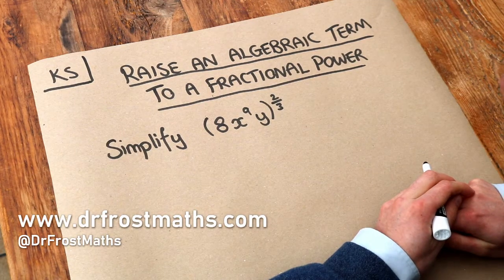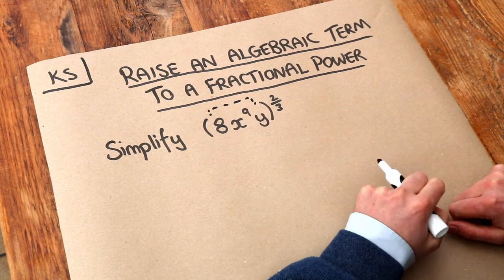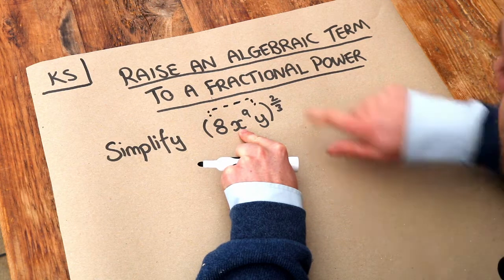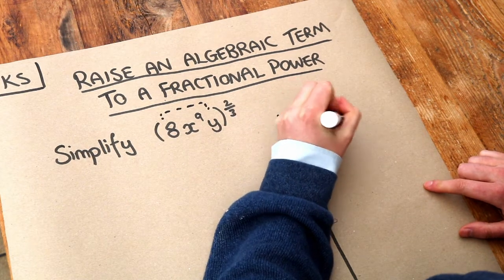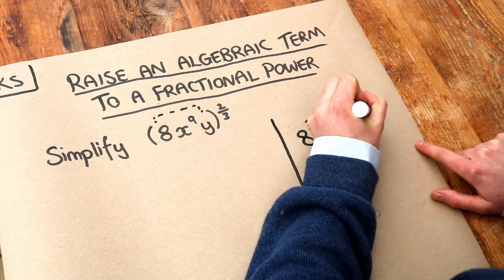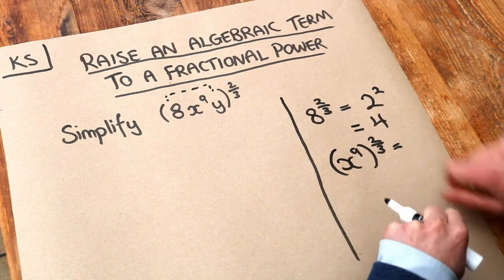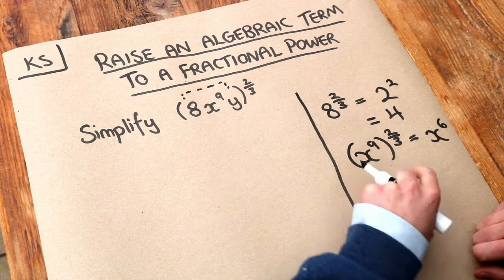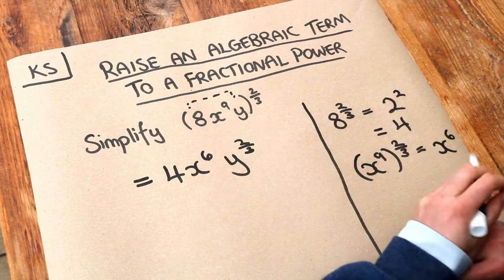Key Skill - Raising an algebraic term to a fractional power.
"Raising an algebraic term to a fractional power."